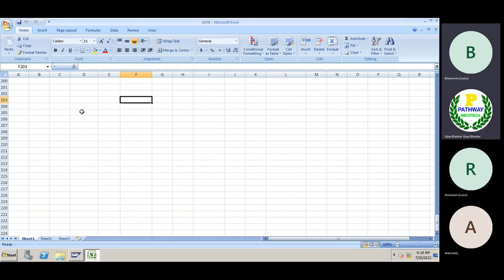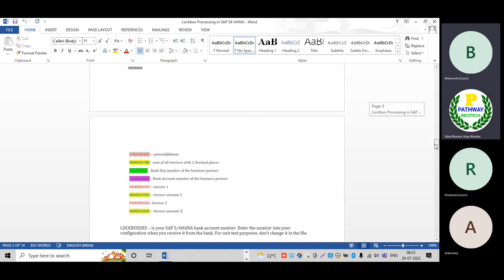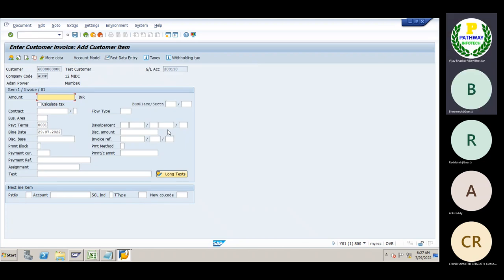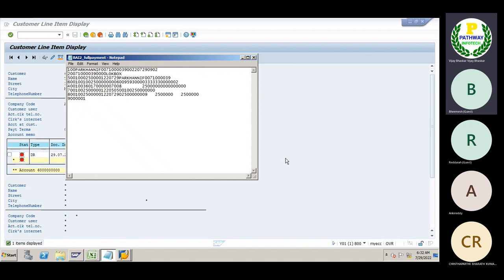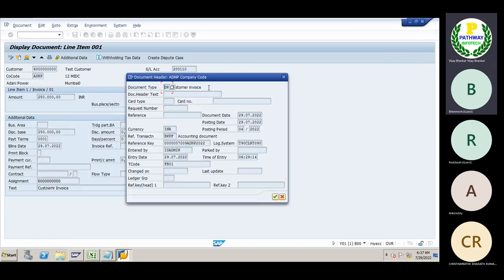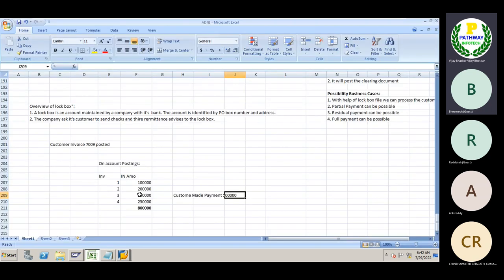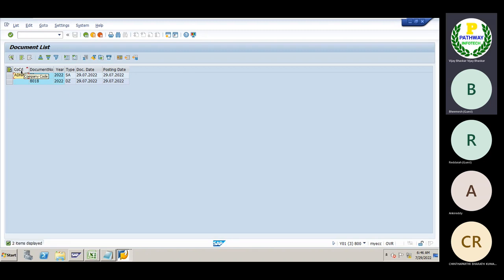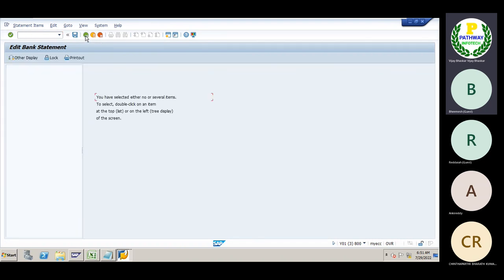SAP FICO Batch -1|| Lock Box File Process||BAI2 File Format||FLB2|| FLB1|| In English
Education Qualification:
1. MBA with ICWAI

Hands on experience on the below SAP modules:

1. SAP FICO
2. SAP FSCM (Credit, Collections, Dispute and Treasury and Risk Management
3. S4HANA Migration from ECC 6.0 to S4HANA 1709
4. S4HANA 2020 Green Field Implementation FI+FSCM